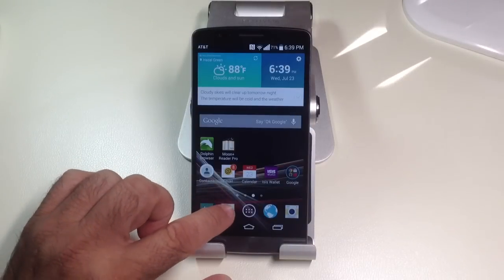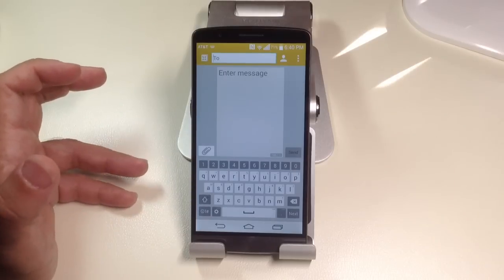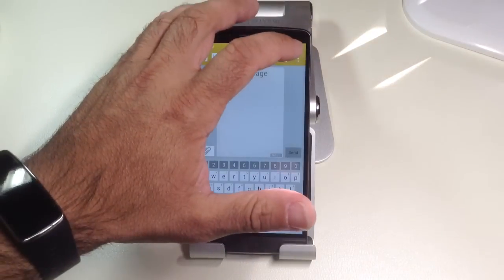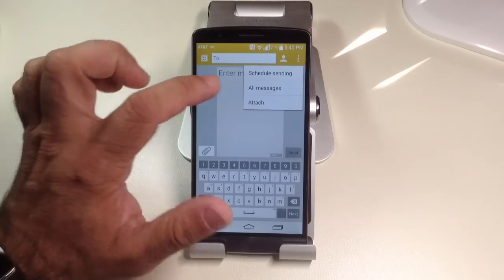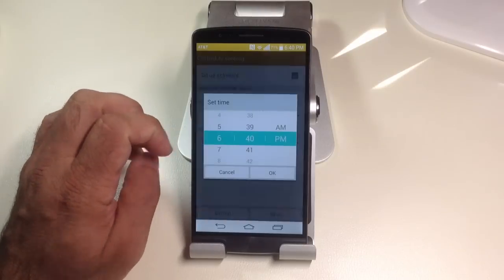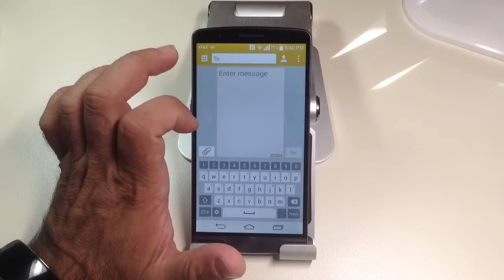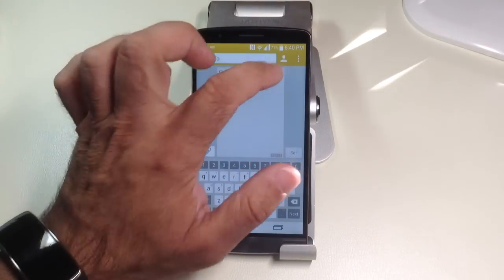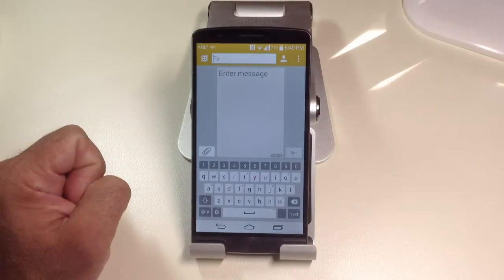LG G3 Tips: How to schedule a text message